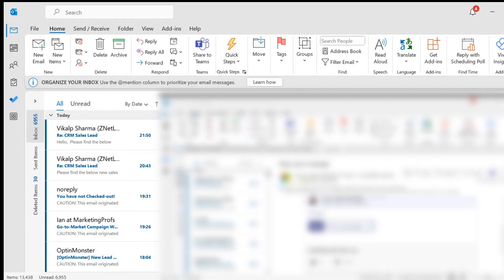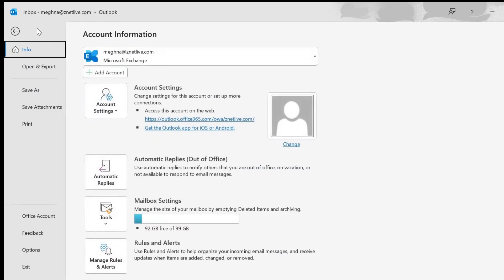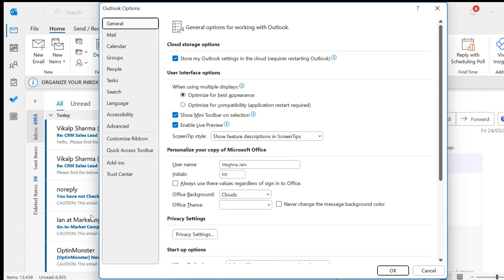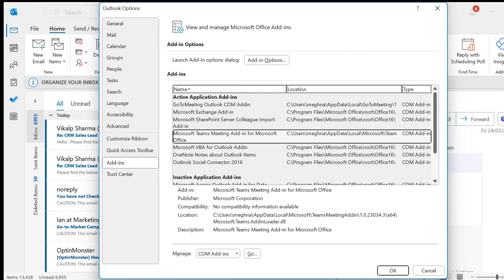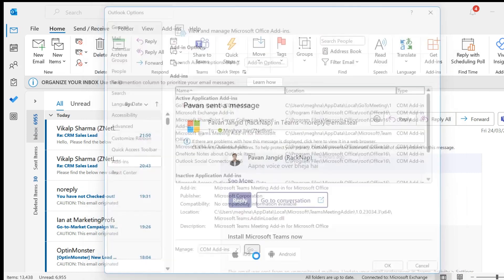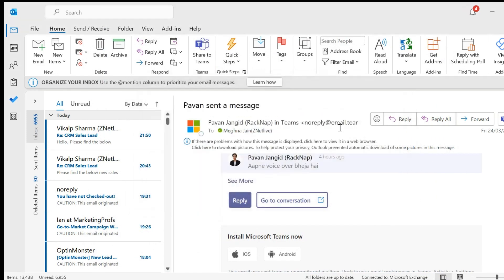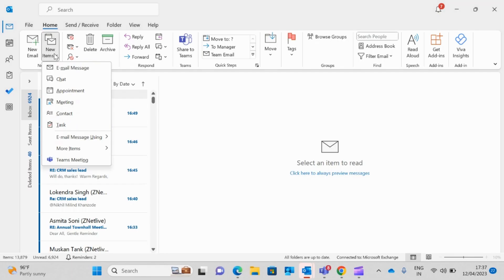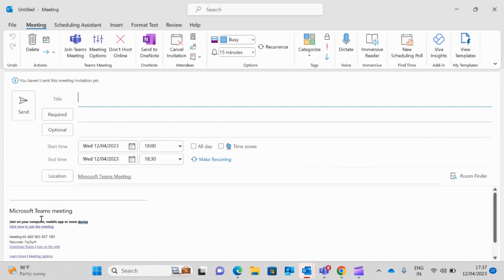How to add teams add-in in Microsoft Outlook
In this video tutorial, we will guide you through the process install the Teams Add-in for Microsoft Outlook, making it easy to create online spaces for your Outlook meetings.

 Our step-by-step guide will walk you through the entire process of installing the teams add in to setting up the meeting. We will provide detailed instructions and visuals to make the process easy to follow, even if you have little experience with Microsoft Outlook. By the end of this tutorial, you will have the knowledge and skills install the Teams Add-in for Microsoft Outlook, making it easy to create online spaces for your Outlook meetings. Watch the video now and safeguard your email, contacts, and calendar data.

Who are we? Incorporated in 2009, we are the leading distributor of cloud services, IT infrastructure services, and cybersecurity services to partners across the globe. We are a partner-focused company helping businesses accelerate their digital transformation goals with the help of innovative and disruptive cloud solutions by the leading hyper scalers. Our channel partners play an integral role in helping us achieve this feat.

We are a part of ZNet Technologies Pvt. Ltd. (owned by Rashi Peripherals Limited). Services We offer Domains & Hosting Infrastructure and Cloud Email & Productivity Backup, DR & Security Business Solutions Do connect with ZNetLive: